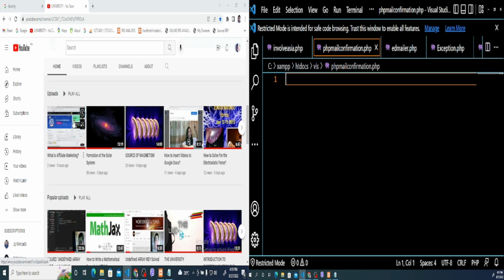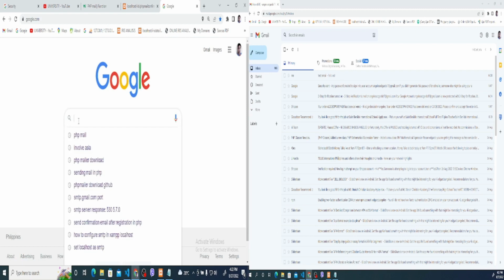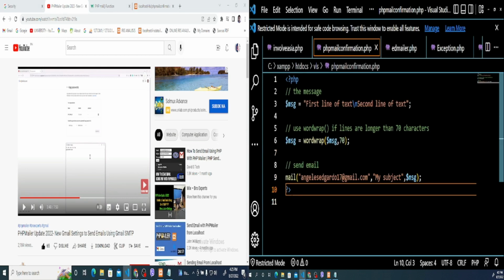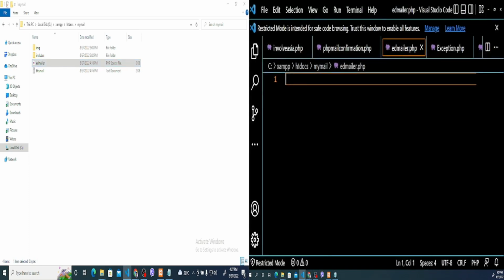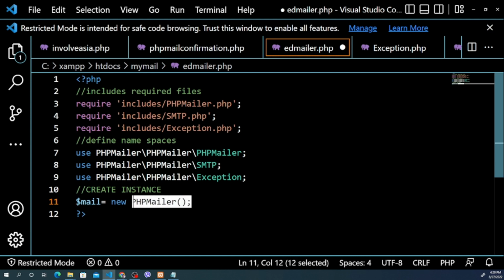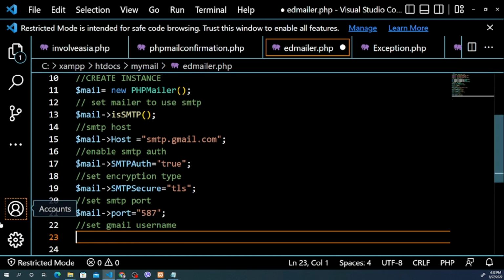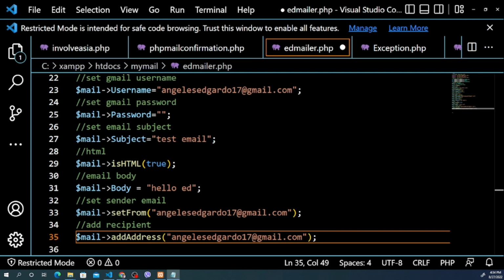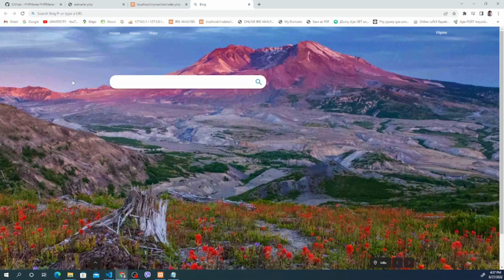How to send Email Using PHP ? A step by step guide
in this video: i use PHPMail to create this program.